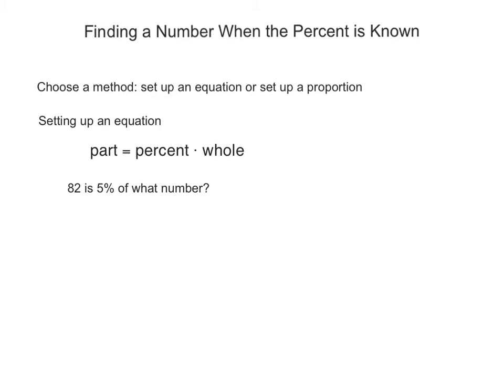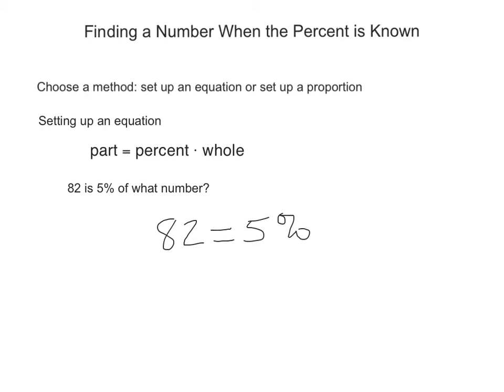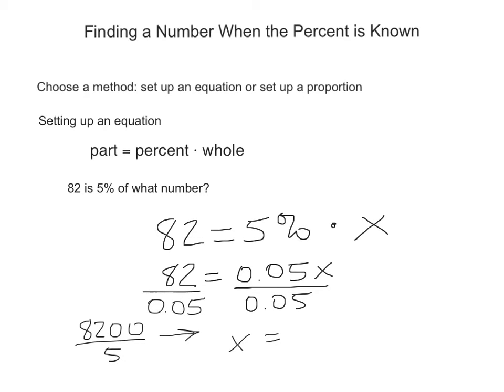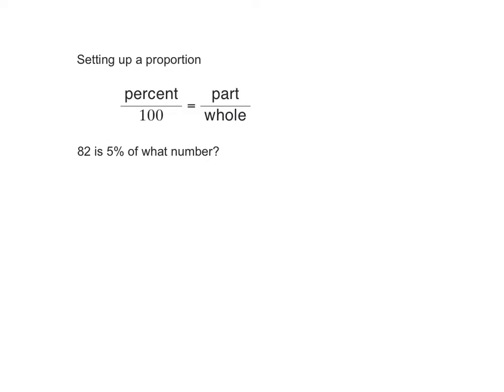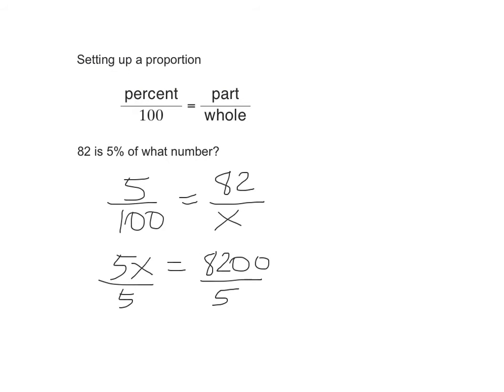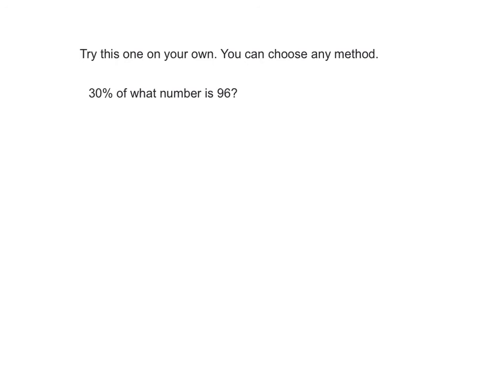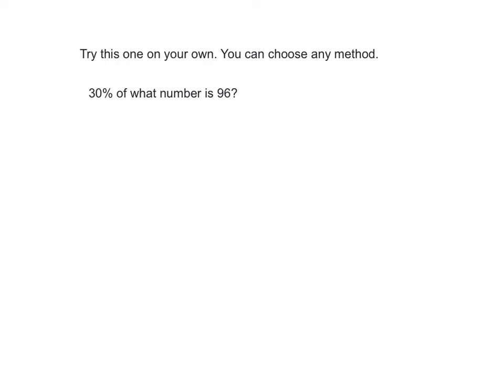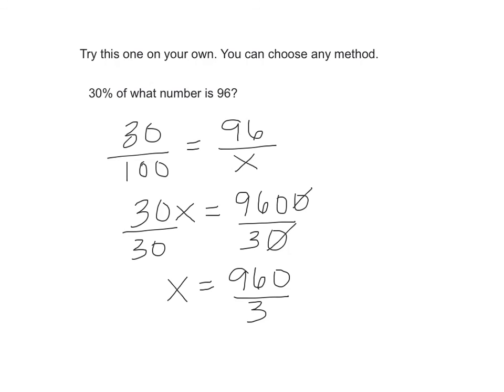Finding a Number When a Percent is Known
Finding a number when a percent if known using equation and proportion method